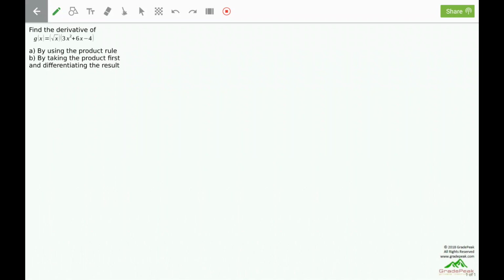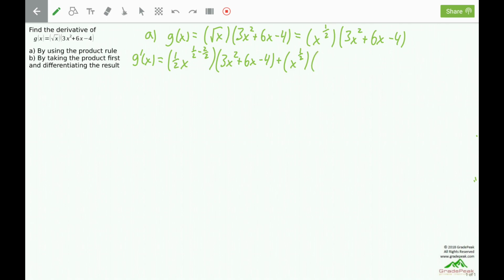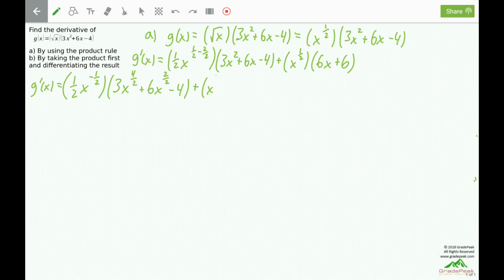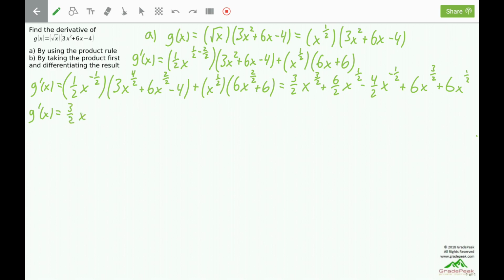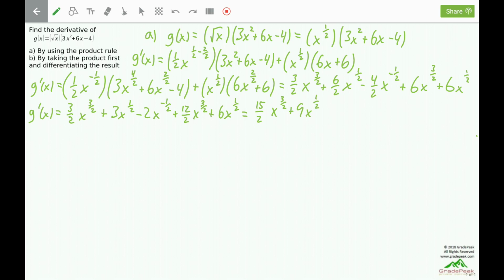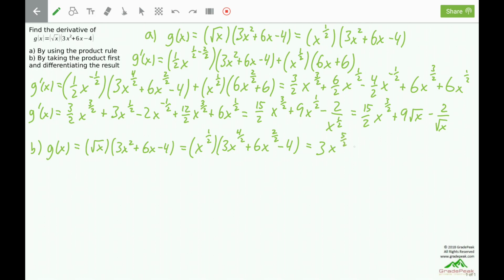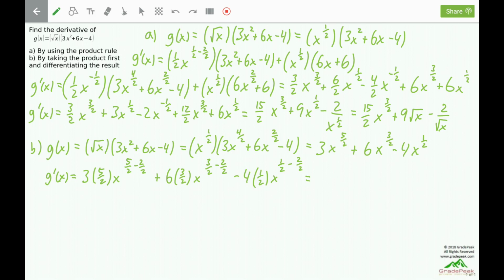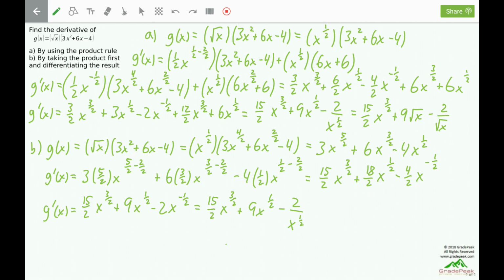GradePeak Calculus 1 Derivative Product Rule 1 03